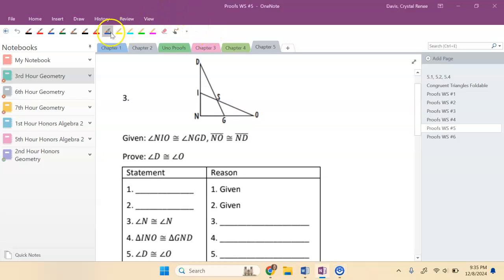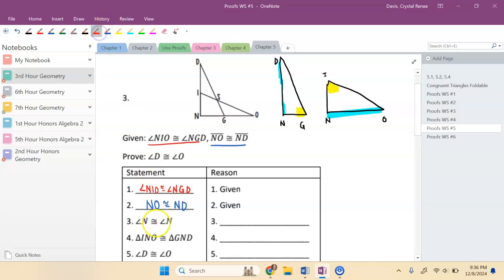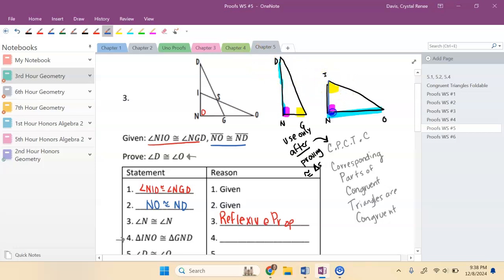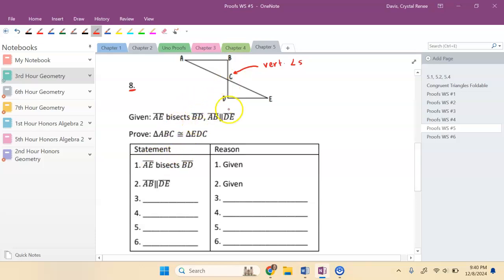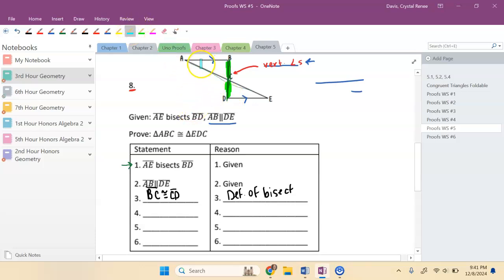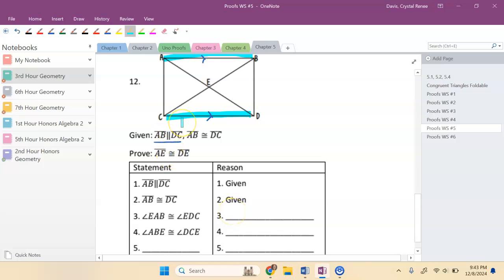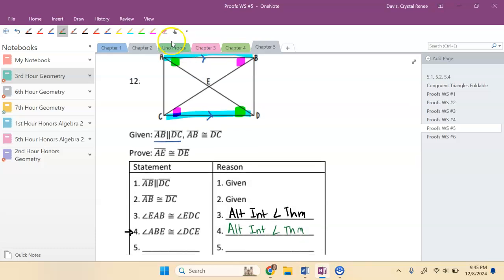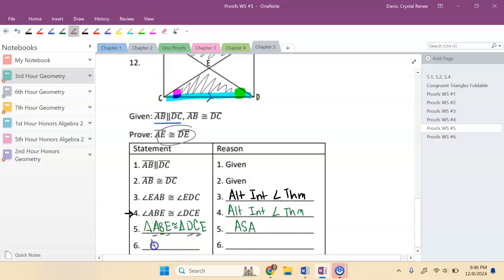Geom. Triangle Proofs WS #5